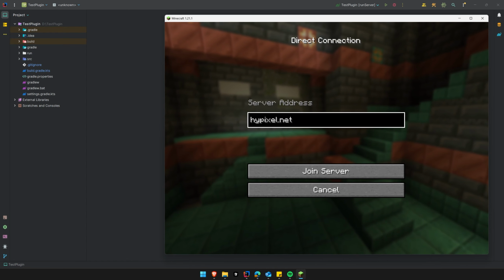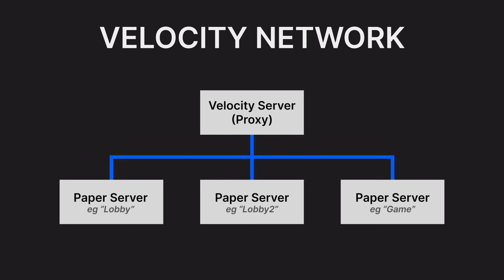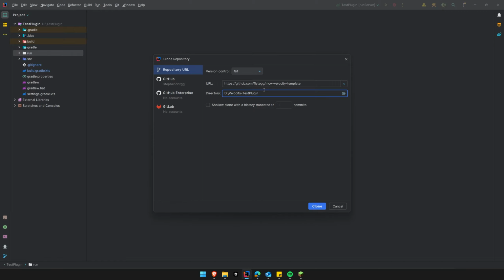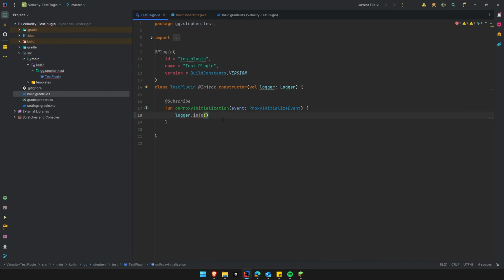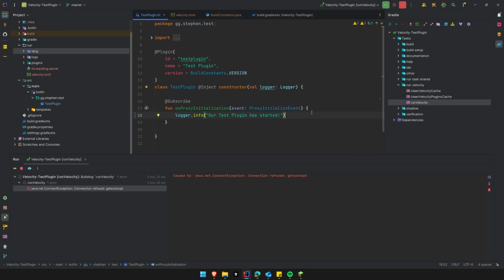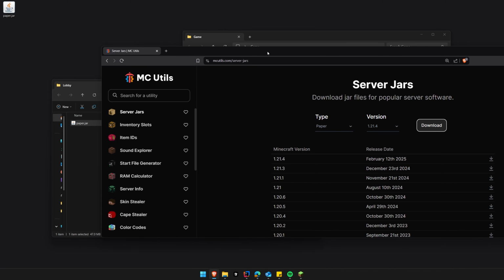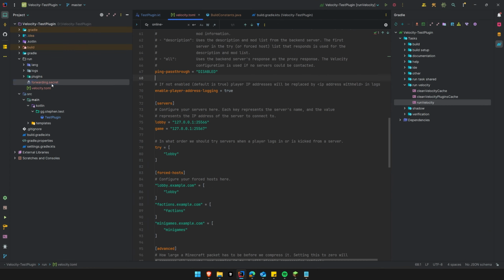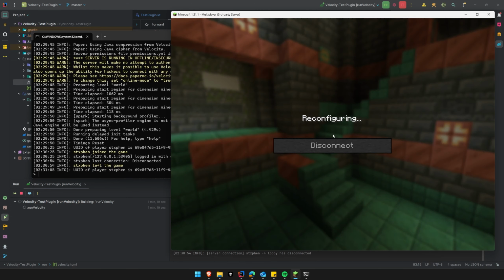VELOCITY: First Plugin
You'll learn what Velocity is, how it connects servers together and what we'll be doing throughout this section. We'll setup our Velocity plugin development environment, connect servers to the network and make our first plugin!